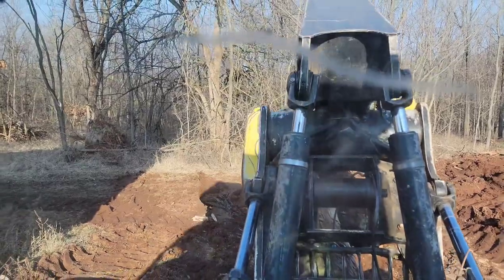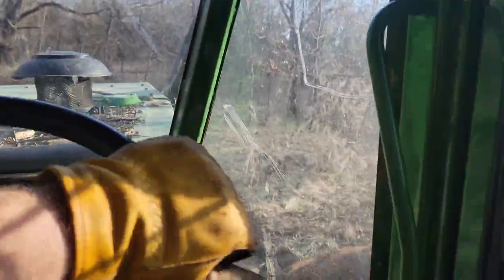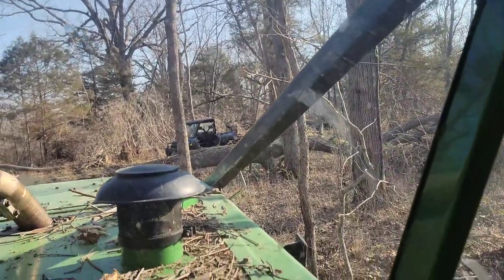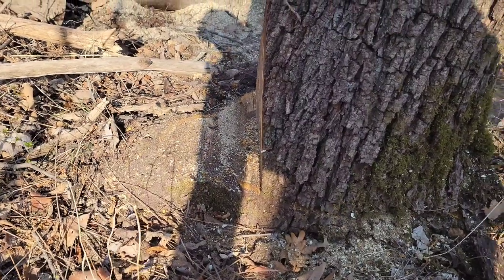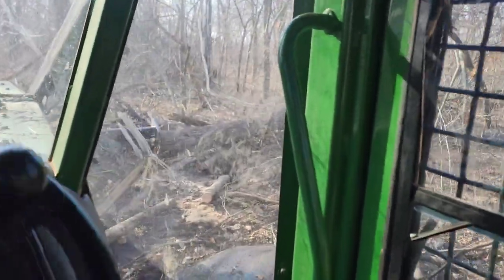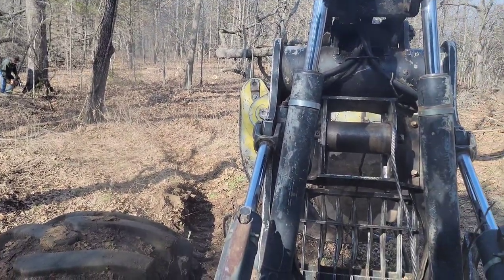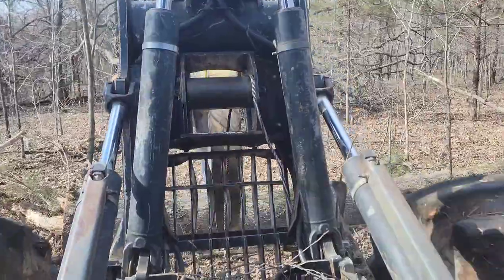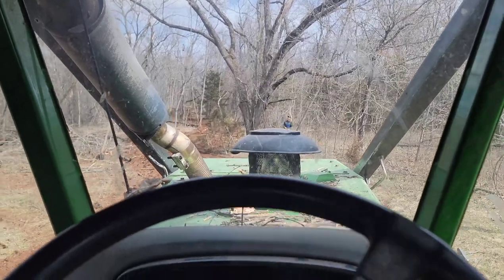Pushing ugly trees